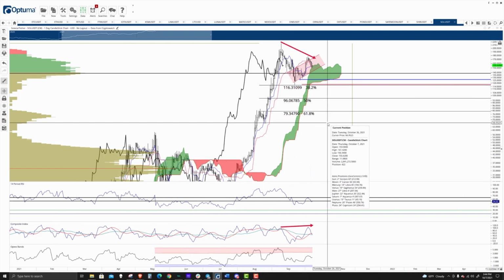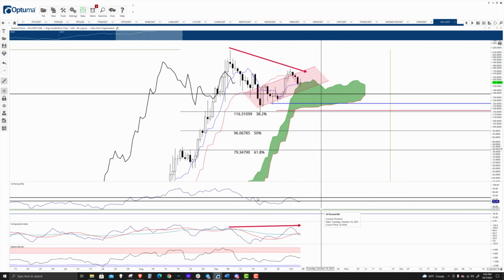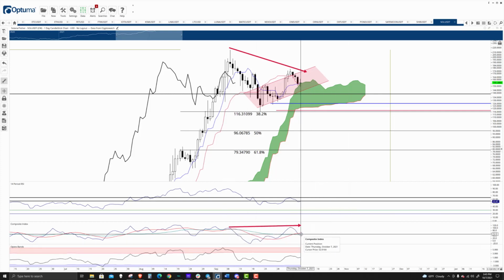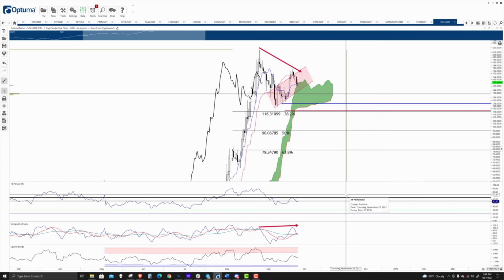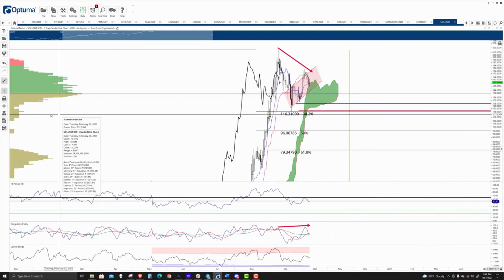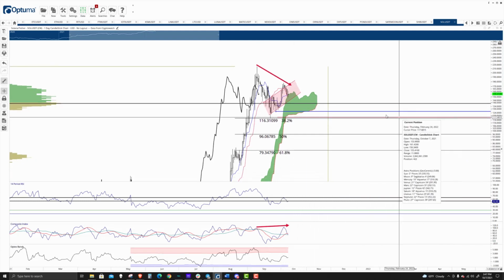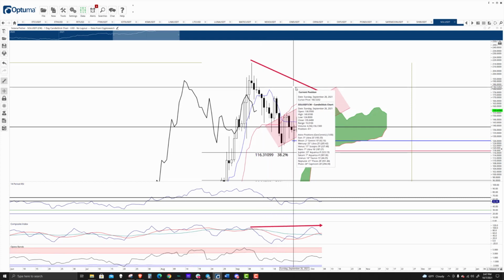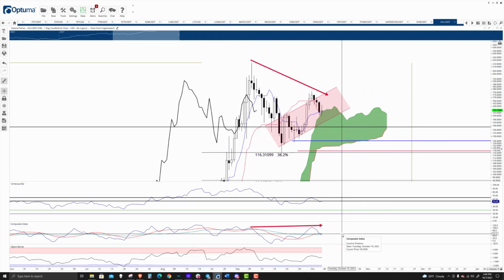Solana finds stable support while SOL aims to retest all-time highs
A brief technical and on-chain analysis on Solana price. Here, FXStreet's analysts evaluate how SOL can post further gains.